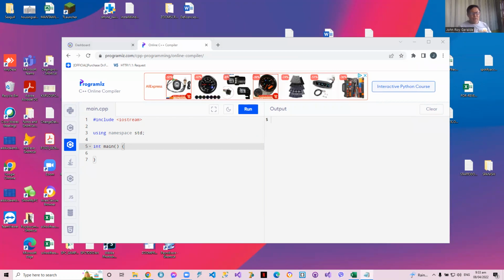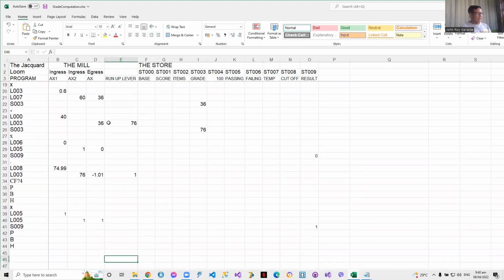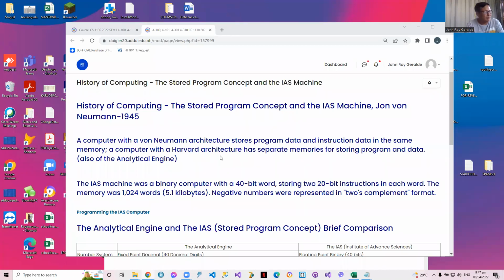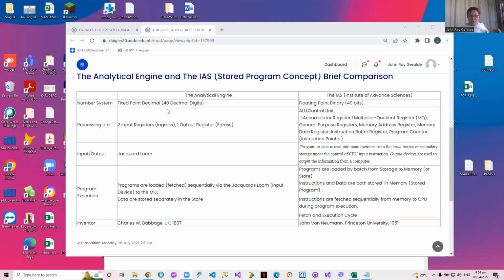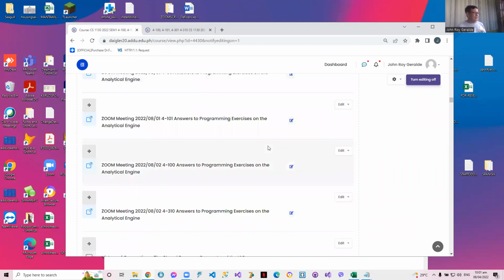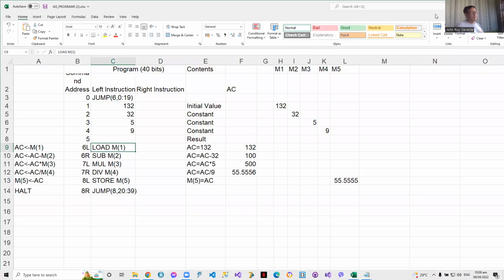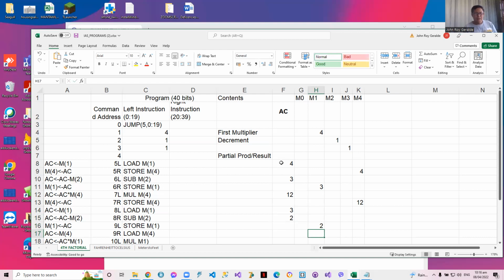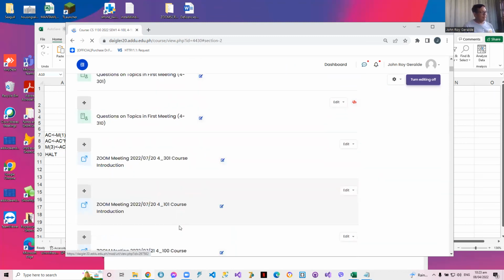CS 1130 2022-08-04 4 100 The Stored Program Concept, the IAS Computer and John Von Nuemann